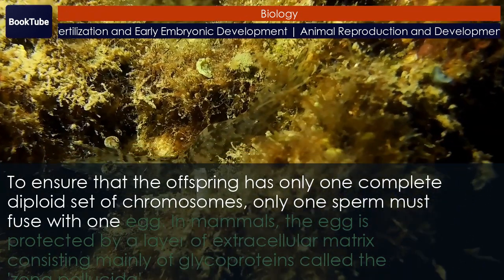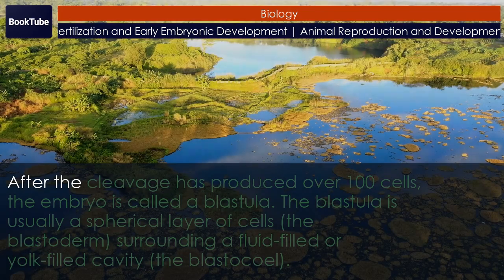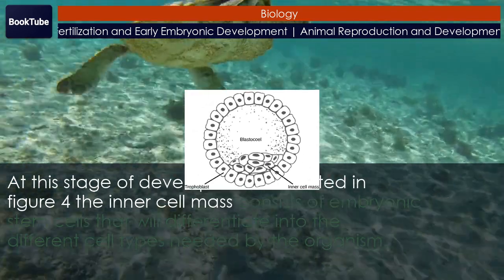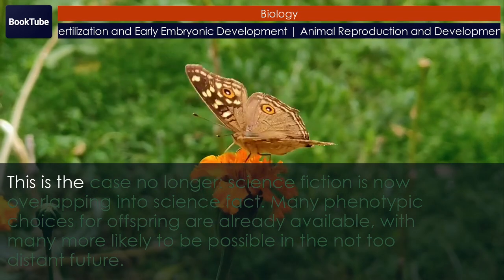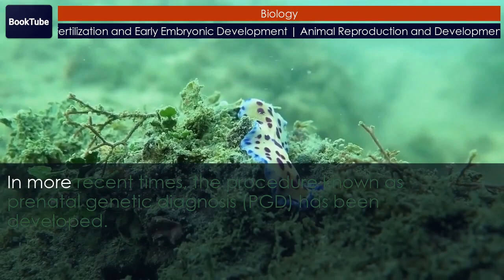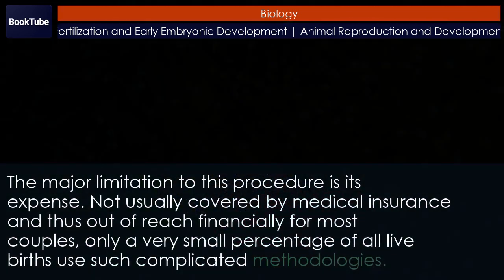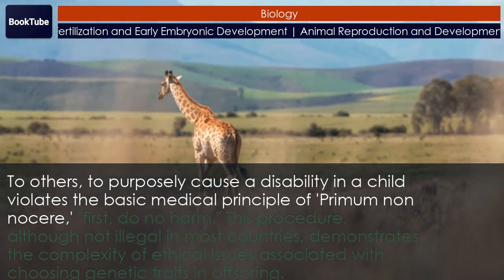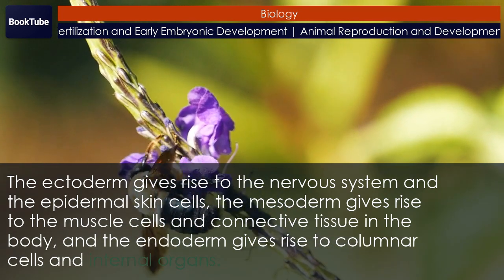Fertilization and Early Embryonic Development | Animal Reproduction and Development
Chapter: Fertilization and Early Embryonic Development
Collection: Animal Reproduction and Development
Unit 7. Animal Structure and Function
Book: Biology

The early stages of embryonic development begin with fertilization. The process of fertilization is tightly controlled to ensure that only one sperm fuses with one egg. After fertilization, the zygote undergoes cleavage to form the blastula. The blastula, which in some species is a hollow ball of cells, undergoes a process called gastrulation, in which the three germ layers form. The ectoderm gives rise to the nervous system and the epidermal skin cells, the mesoderm gives rise to the muscle cells and connective tissue in the body, and the endoderm gives rise to columnar cells and internal organs.

00:00 Fertilization and Early Embryonic Development
00:21 Fertilization
02:09 Cleavage and blastula stage
04:29 Gastrulation
05:27 Everyday connection
12:22 Section summary